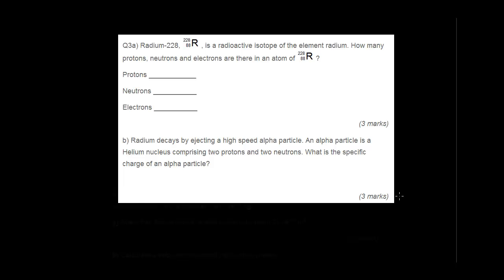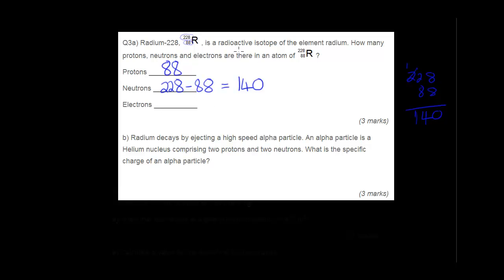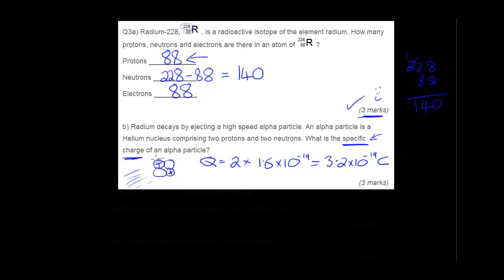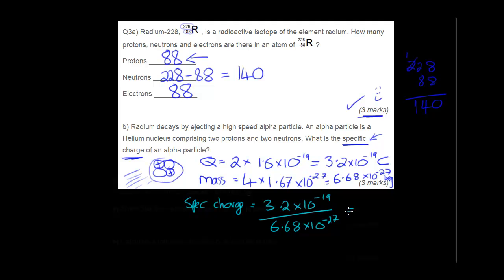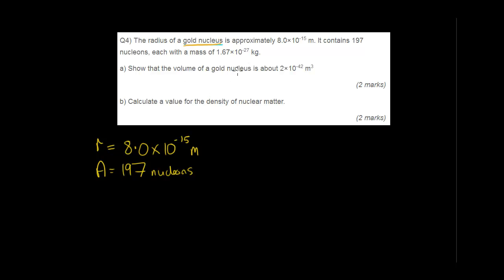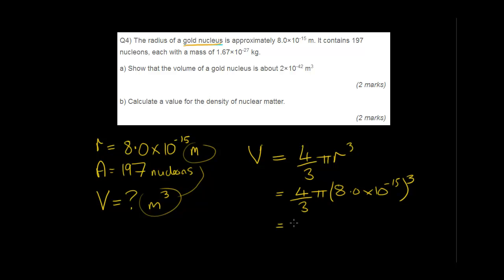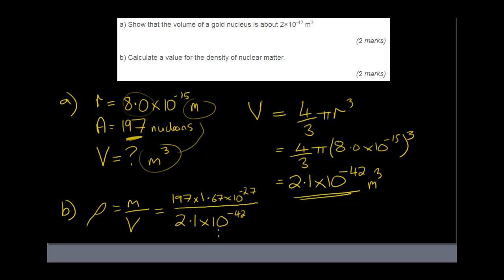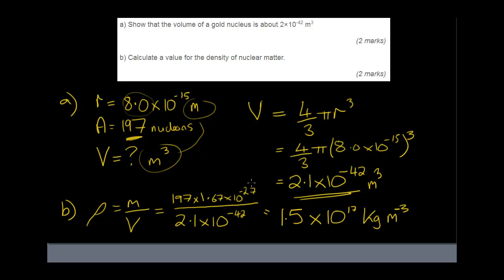Questions (3) on Constituents of the Atom (AS)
... Further questions on Nucleon and Atomic Numbers. Density of a Gold Nucleus Check out more GCSE physics tutorials